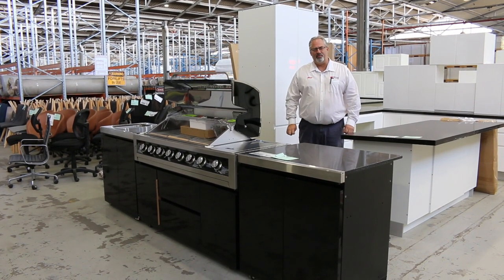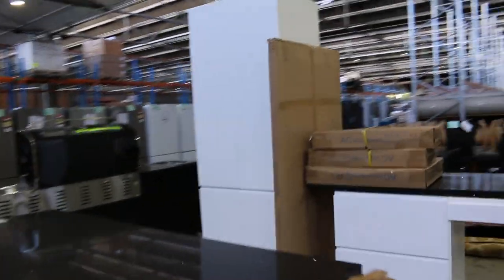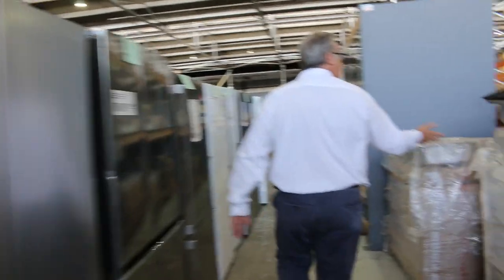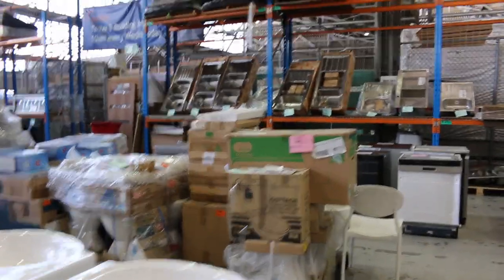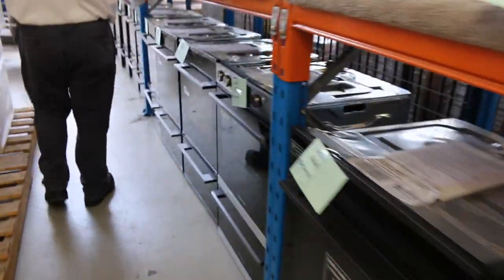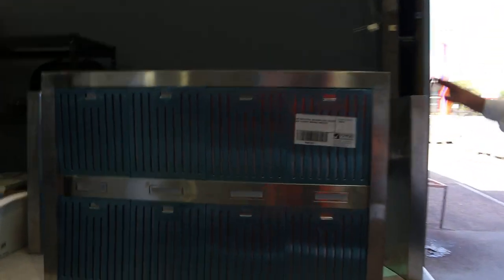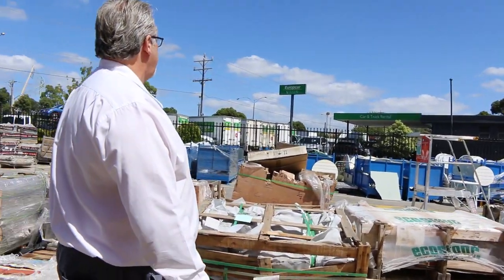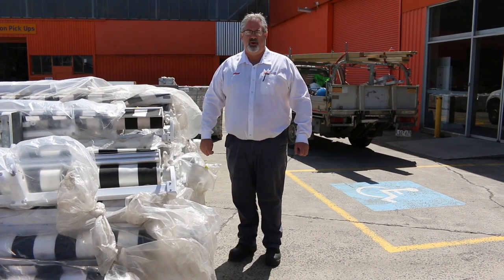Home Renovator Auction 15th Feb 2023